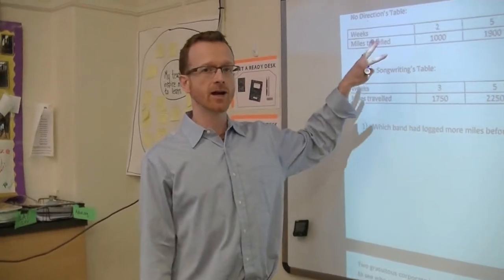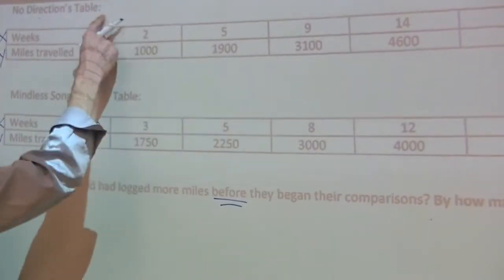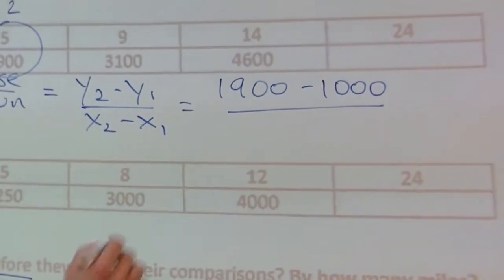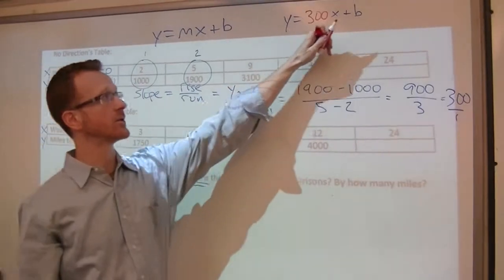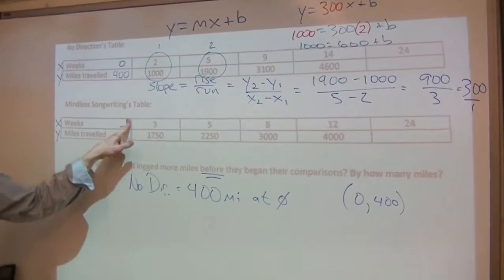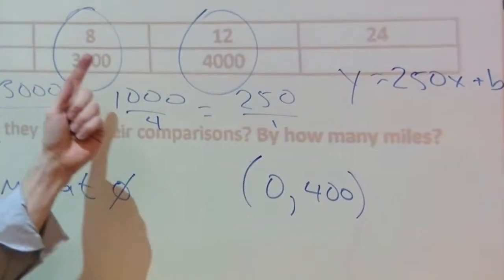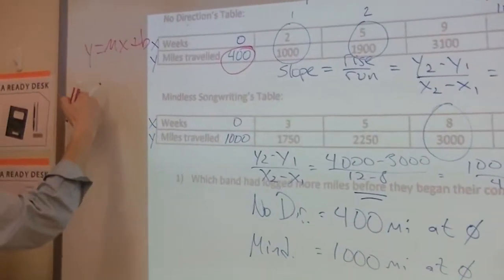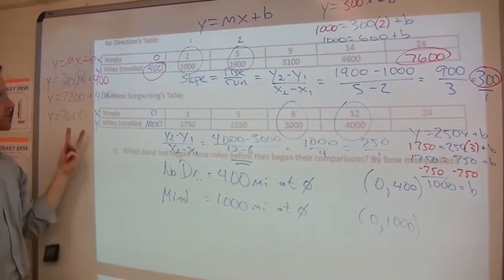Linear Functions from Tables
This video demonstrates how to use Tables of Values to determine slope, y-intercept, and to then solve for missing values in the table.